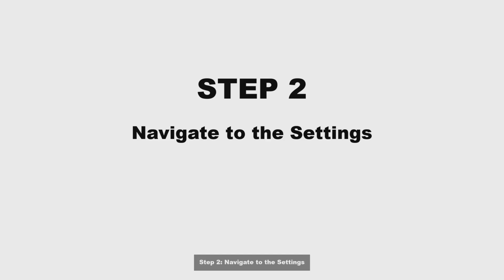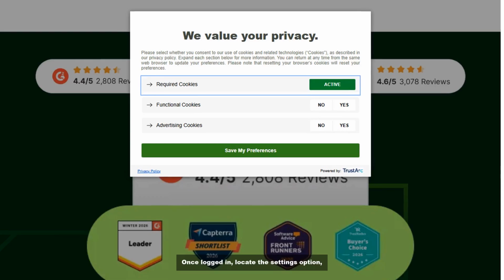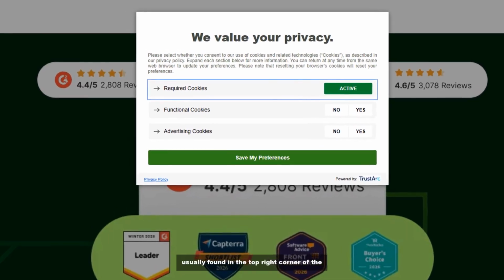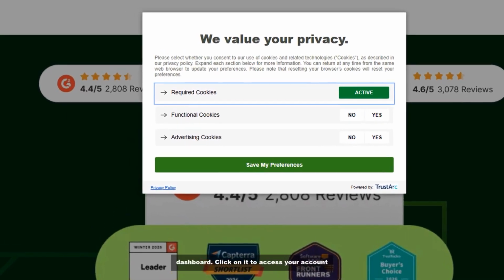How To Link Your Bank Account To BambooHR 2026 (FULL TUTORIAL)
In this video, we provide a comprehensive guide on how to link your bank account to BambooHR 2026 (FULL TUTORIAL). Learn the step-by-step process to ensure your payroll and expenses are managed seamlessly.